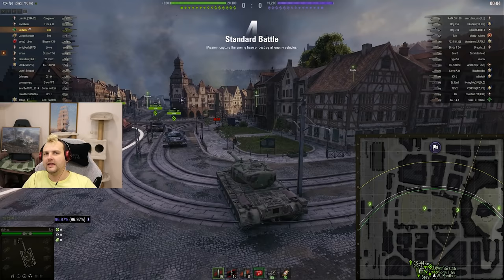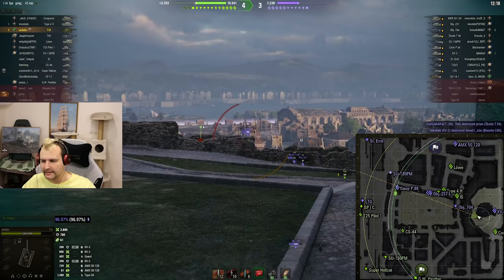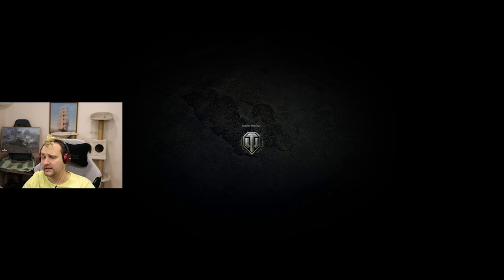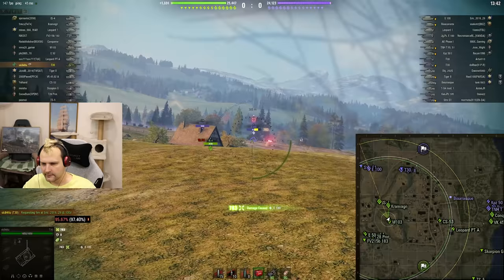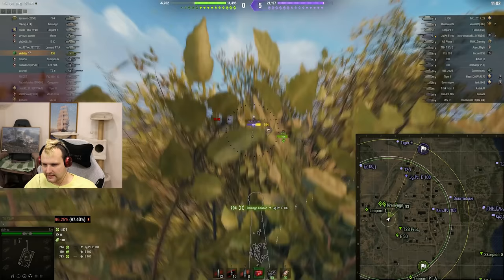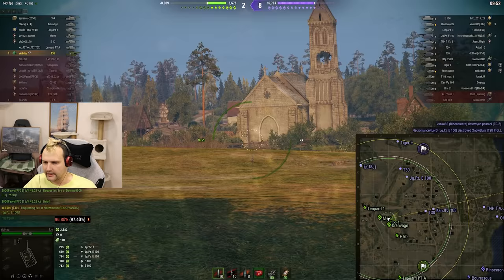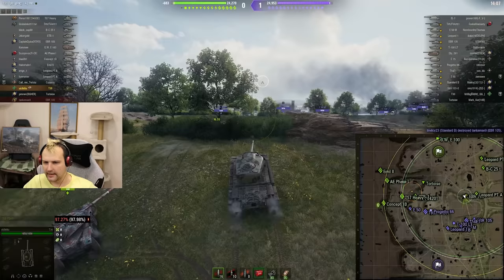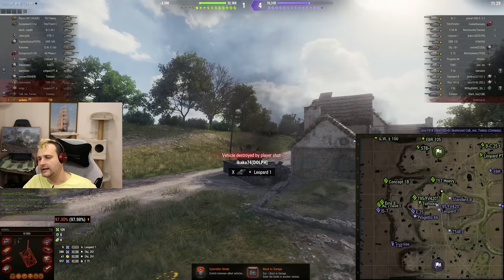The most played Tier IX Tank Destroyer! | World of Tanks